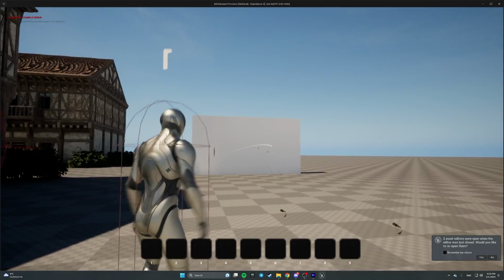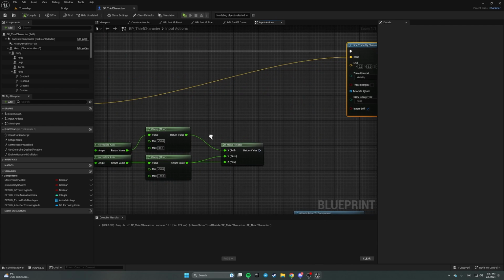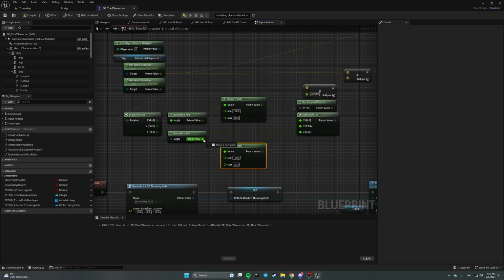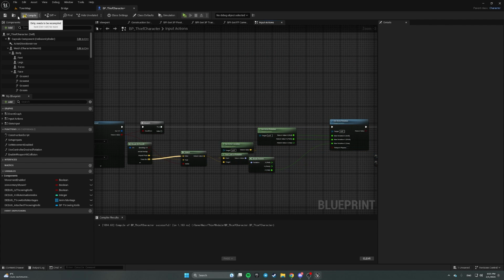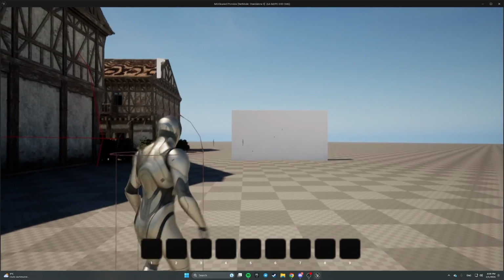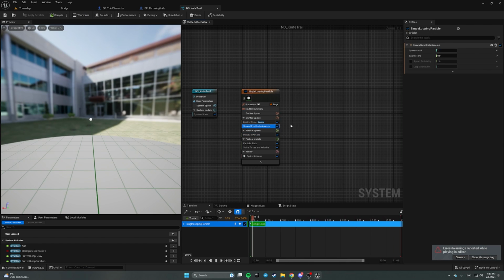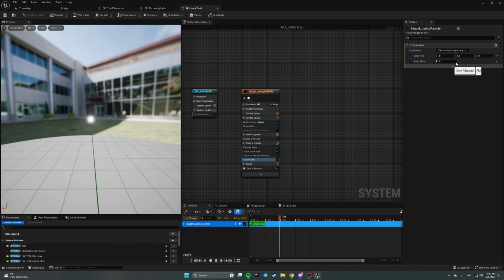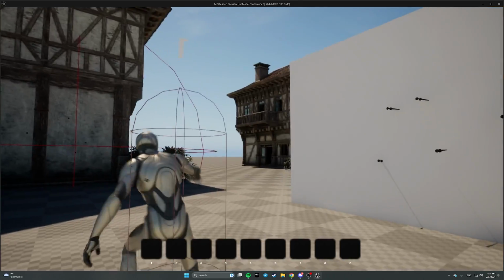Unreal Engine 5 Tutorial - Throwing Knife Part 3: Aim and Trail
This is an extra video that is not required to implement a logic, this video will contain some adjustments like aiming with a camera and adding a trails to a flying knife

!!! This lessons will cover only basics of such logic as throwing. !!!